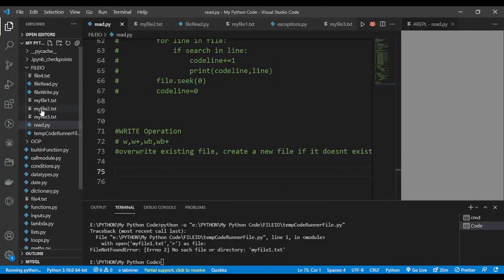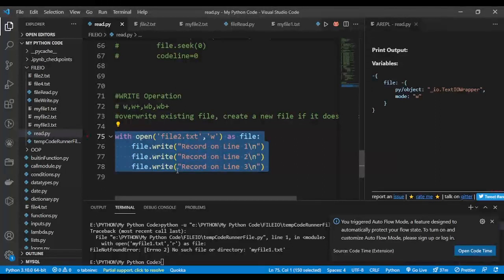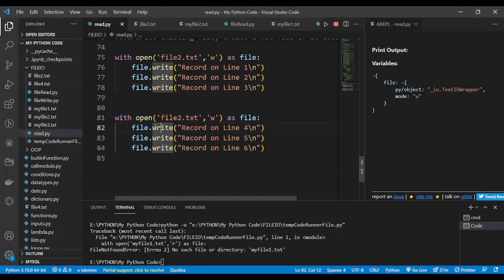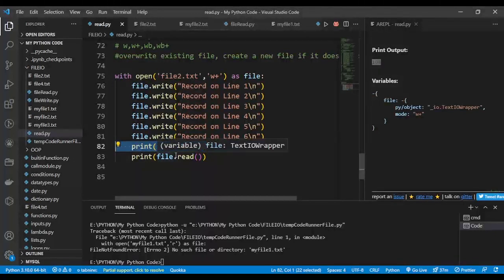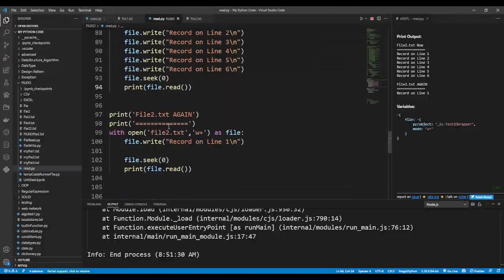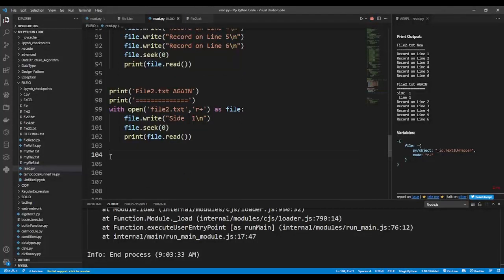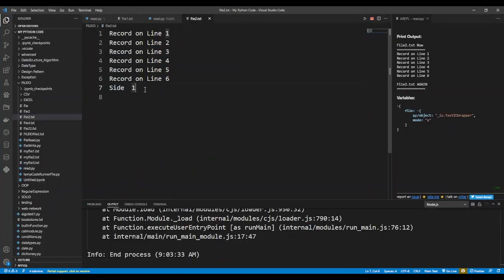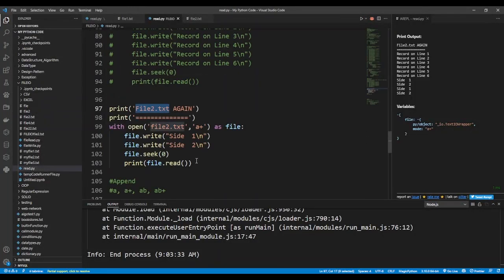62. Python File IO - Write, Write+, Read+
Python File IO  - Write, Write+, Read+